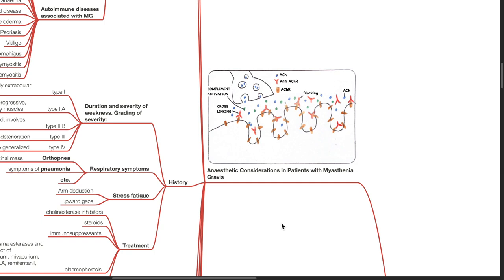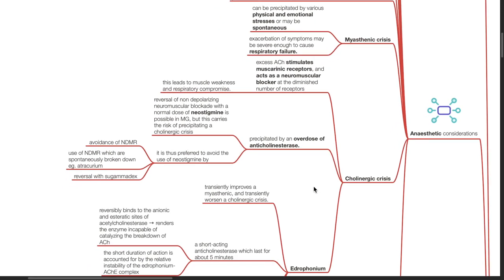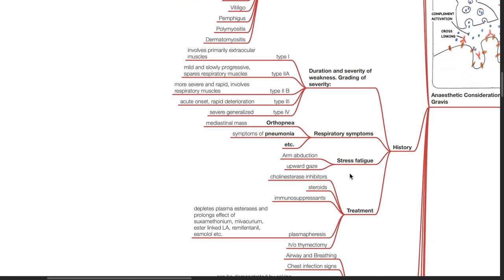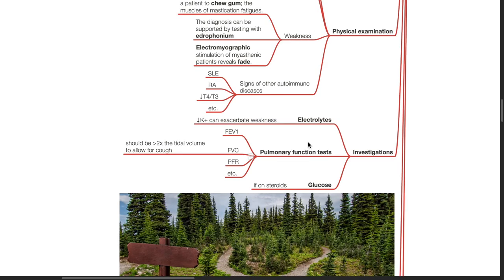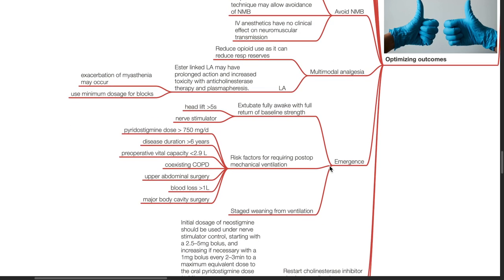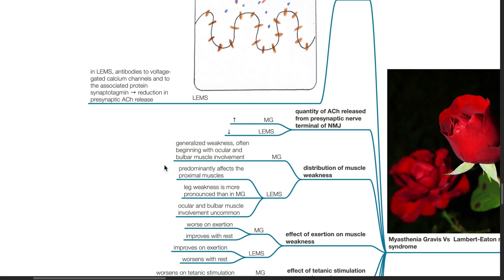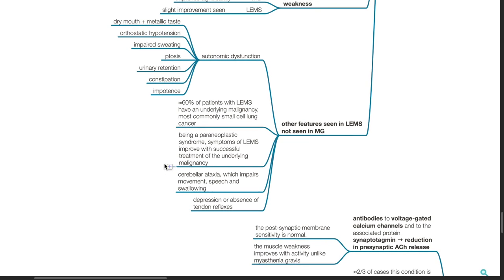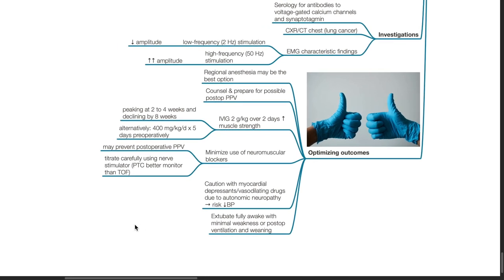ANAESTHESIA IN MYASTHENIA GRAVIS AND LAMBERT EATON SYNDROME -PRACTICAL CONDUCT SERIES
00:00 Introduction
0:23 Anaesthesia in Myasthenia Gravis
9:08 Anaesthesia in Lambert Eaton Myasthenic Syndrome